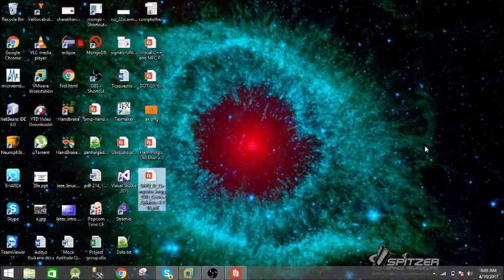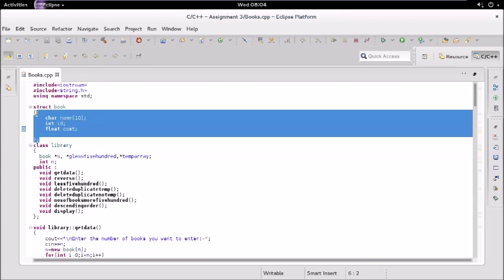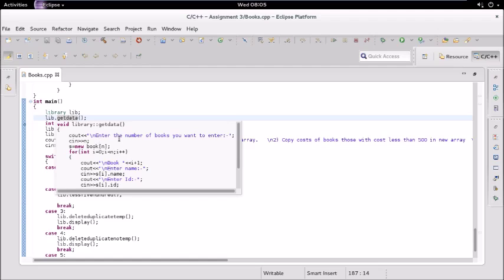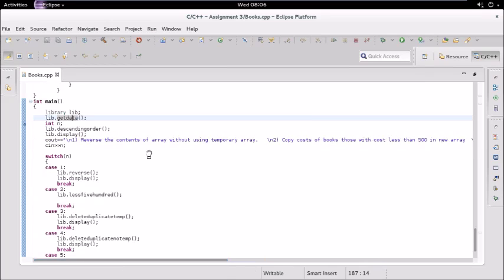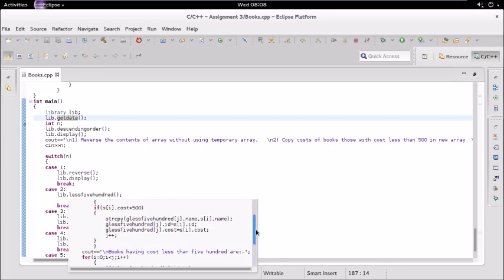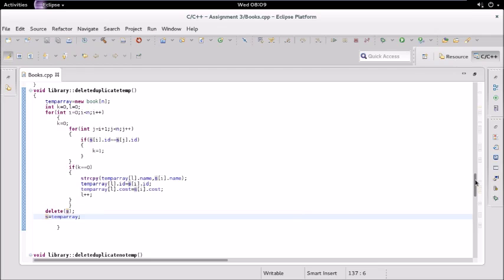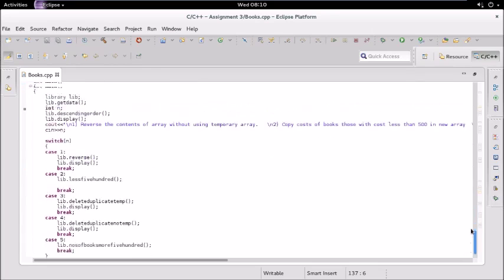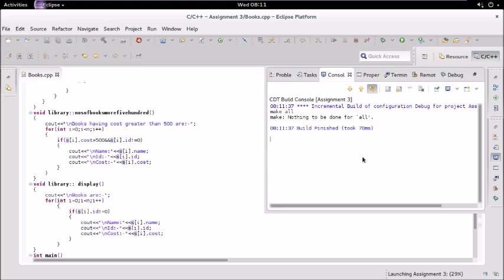Assignment 3 SE Computer Engineering in SPPU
Department library has N books. Write C/C++ program to store the cost of books in array in ascending order.  Books are to be arranged in descending order of their cost. Write function for a) Reverse the contents of array without using temporary array.   b) Copy costs of books those with cost less than 500 in new array  c) Delete the duplicate entries using temporary array  d) Delete duplicate entries without using temporary array e) Count number of books with cost more than 500.